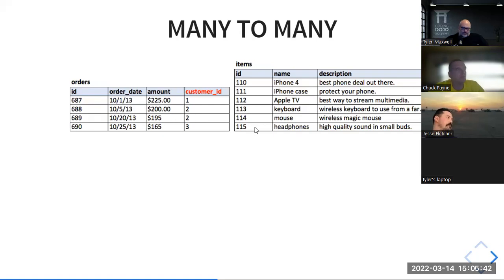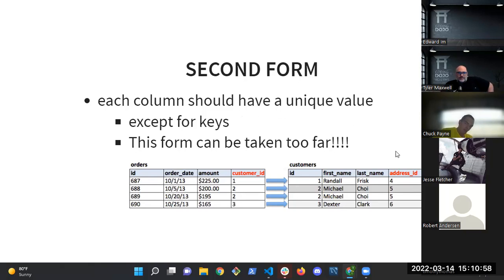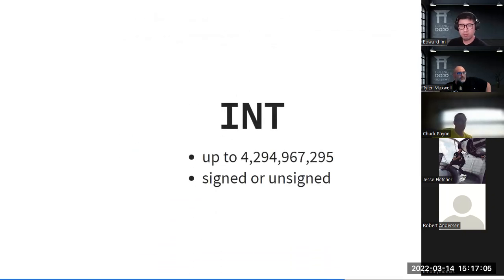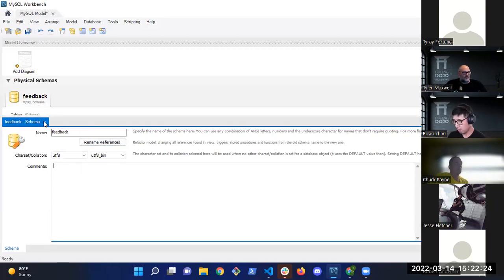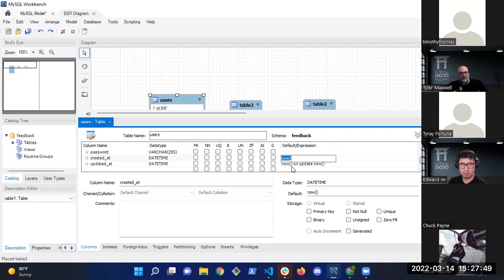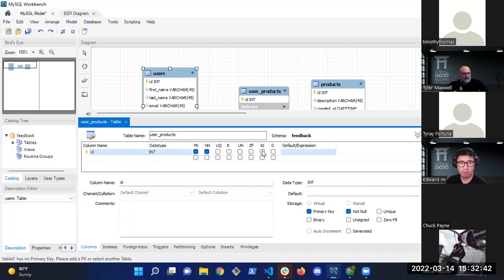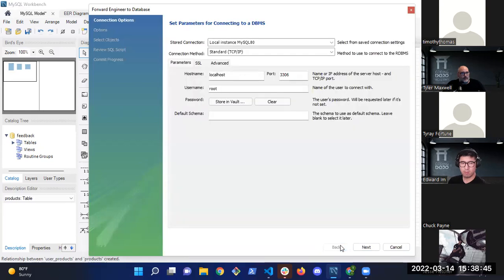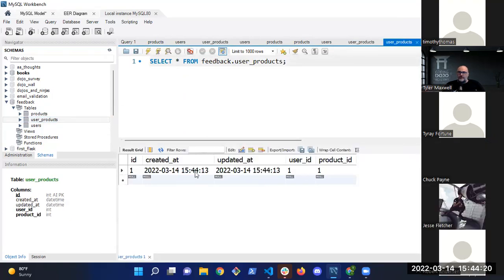ERD Part 2